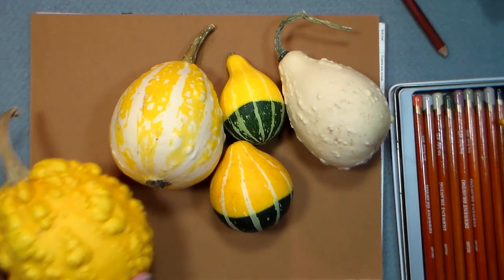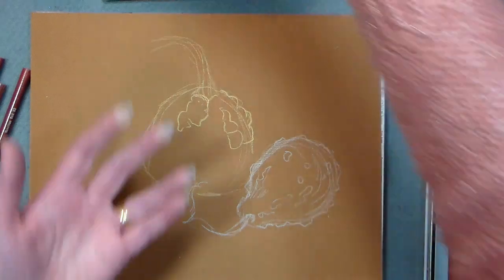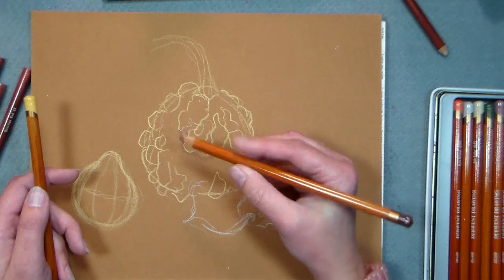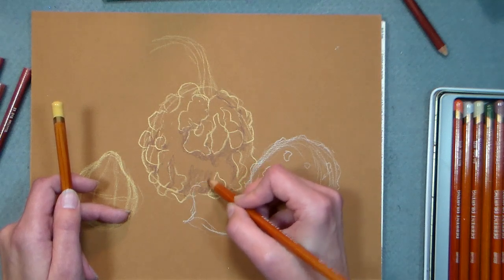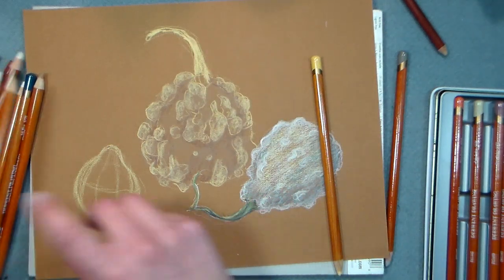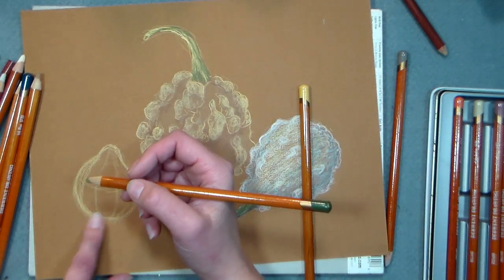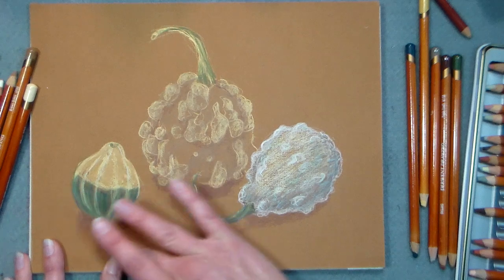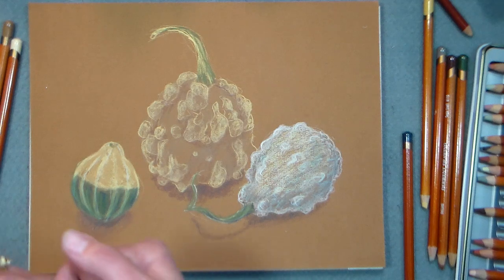How to sketch gourds in colored/charcoal pencils on toned paper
I am using Derwent Drawing Pencils for this exercise but you can use whatever you like for pencils. Try to select colors darker and lighter than your paper.